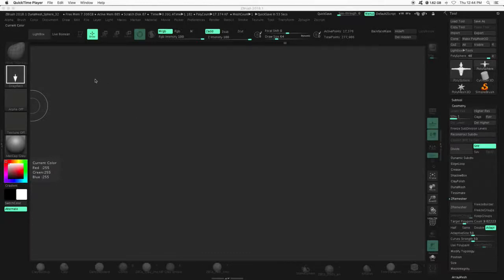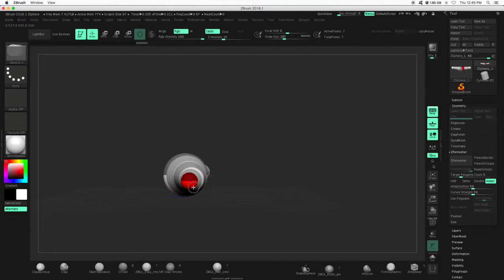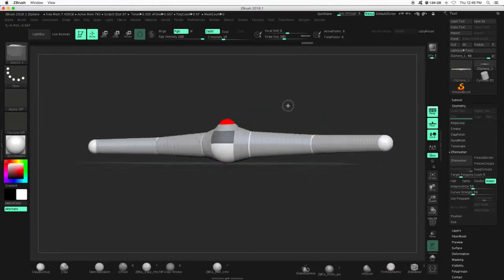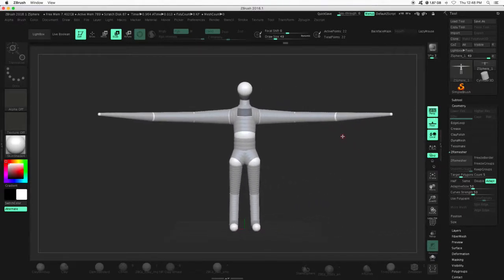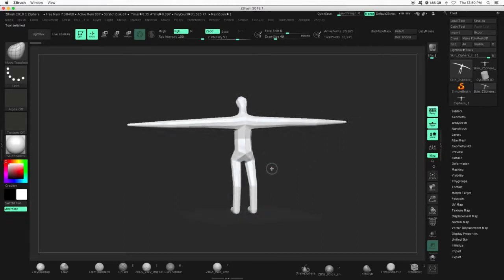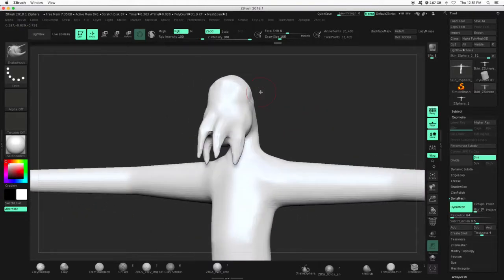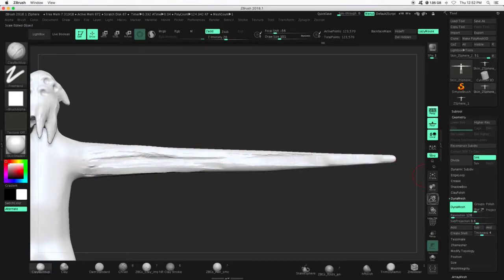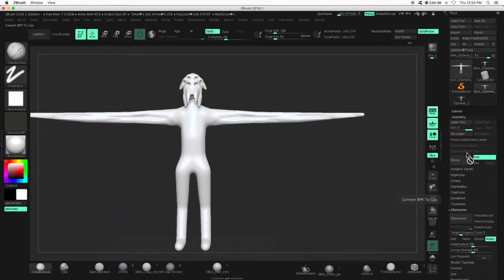Zspheres: An introduction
Use zspheres to block out character!